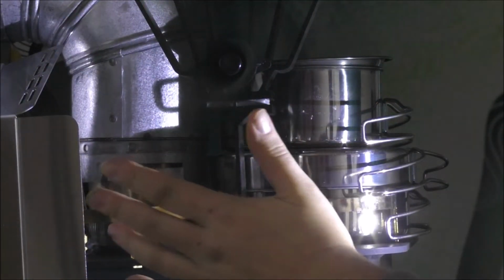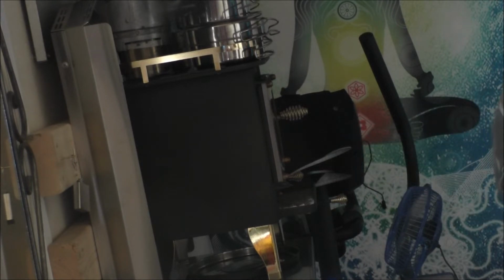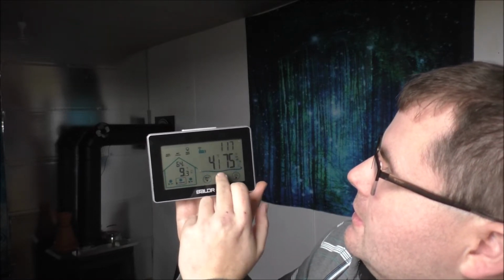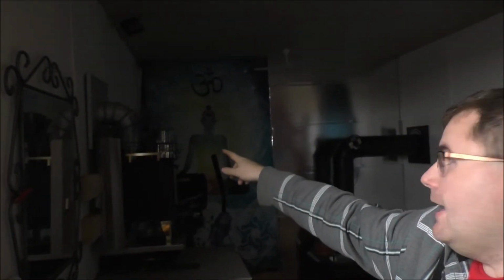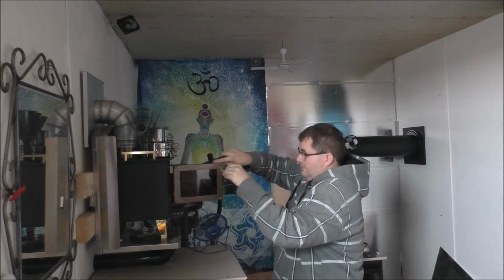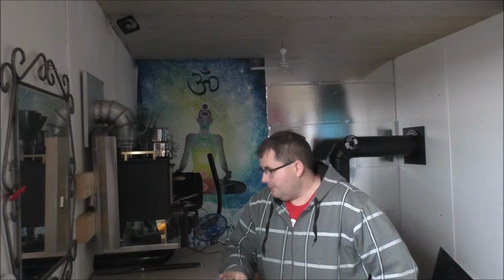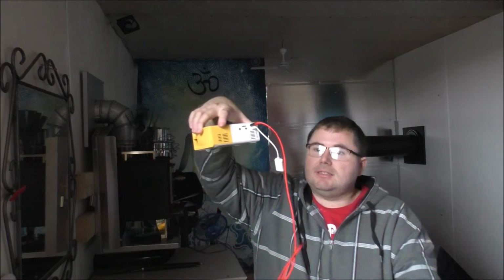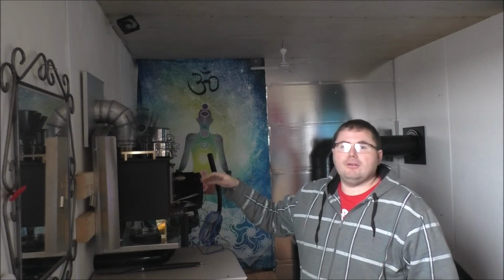Warming Tiny House